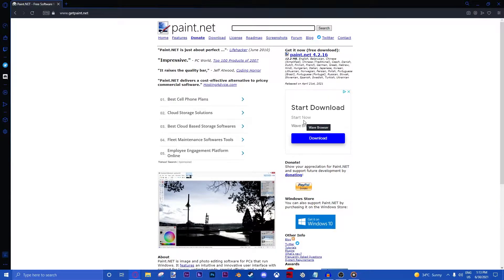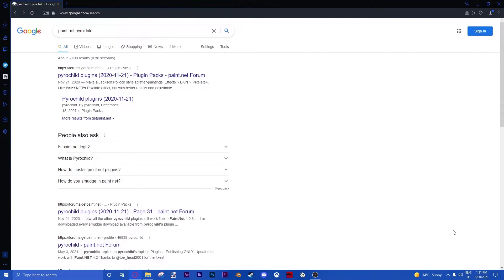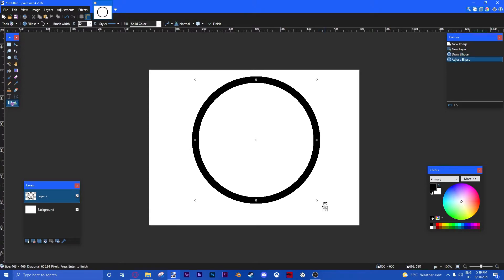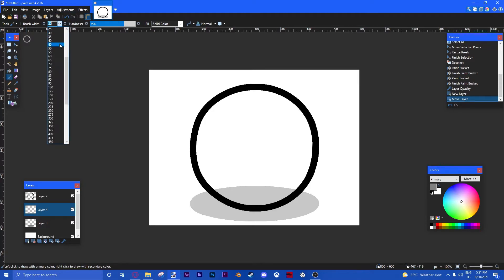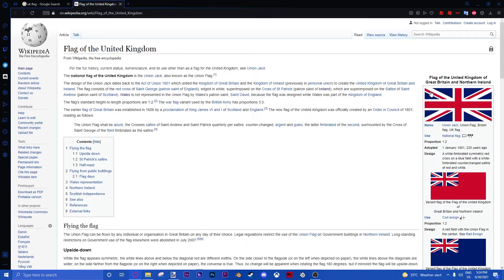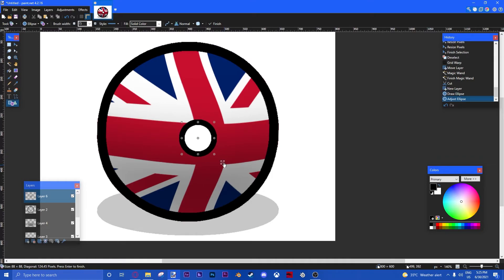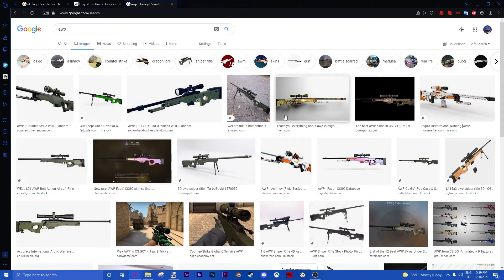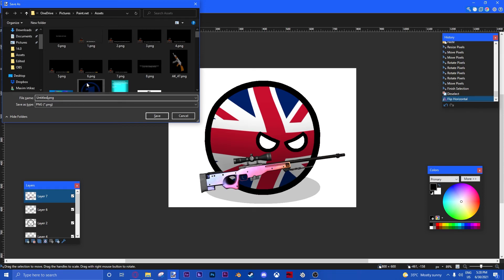How I make Countryballs for Thumbnails (aka How to make Countryballs in Paint.net)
0:12 Paint.net
1:10 WinRAR
1:36 Plugins
2:27 Actual Tutorial

Made with Adobe Premiere Pro CC 2020,  Paint.net and Audacity